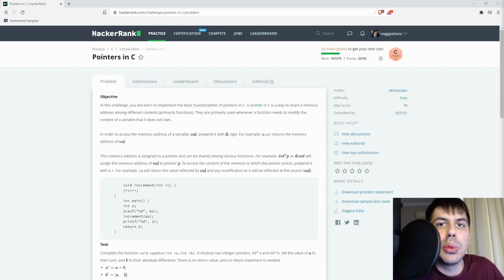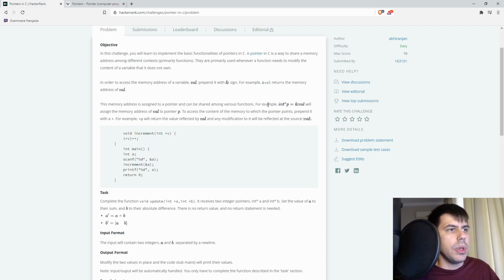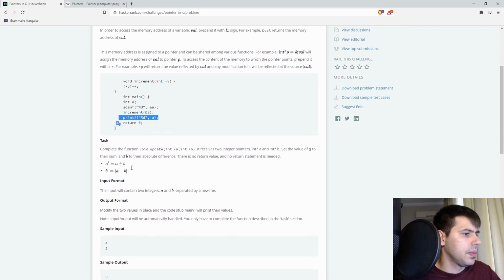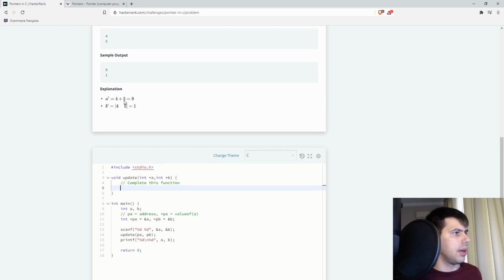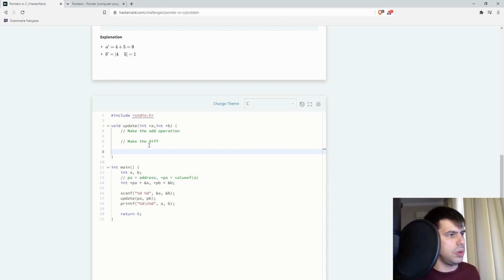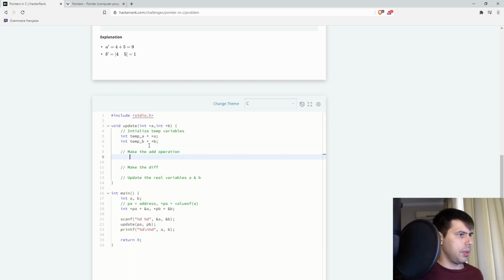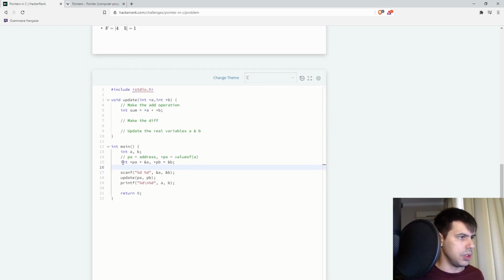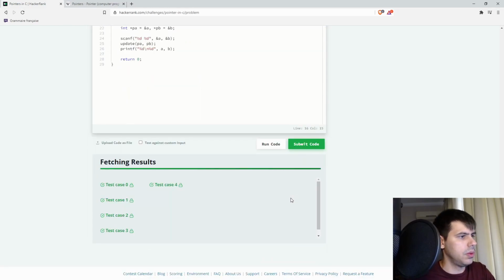Road to be proficient in C: Pointers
In this challenge, you will learn to implement the basic functionalities of pointers in C. A pointer in C is a way to share a memory address among different contexts (primarily functions). They are primarily used whenever a function needs to modify the content of a variable that it does not own.